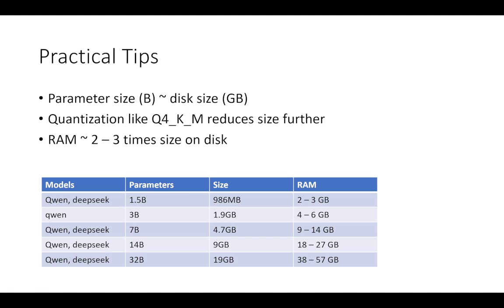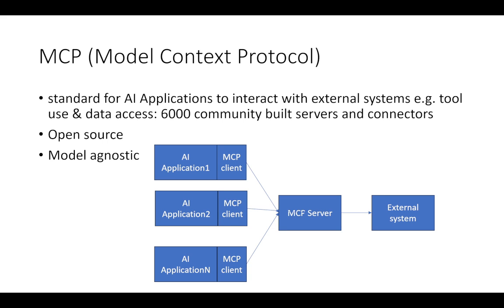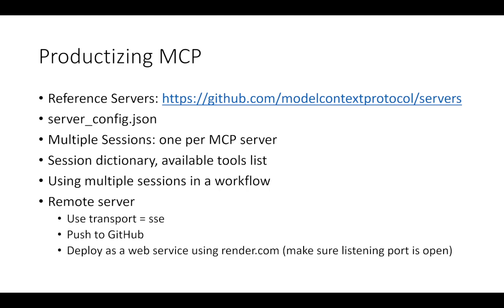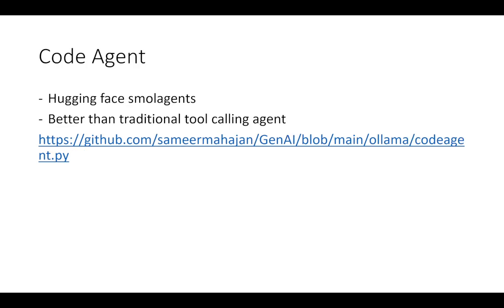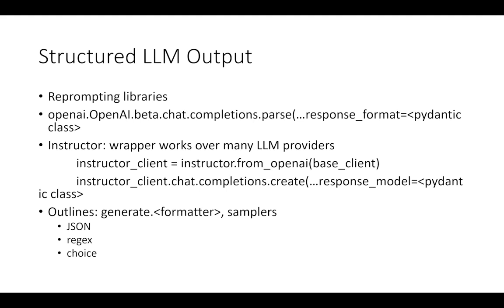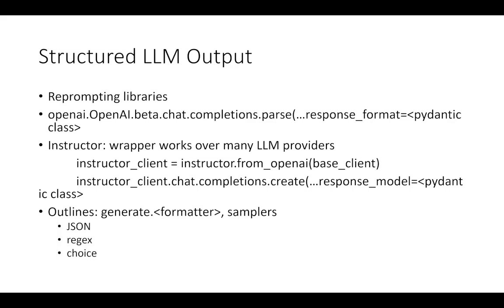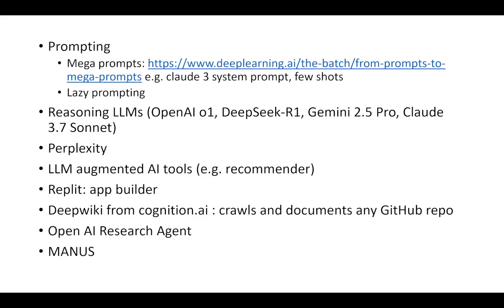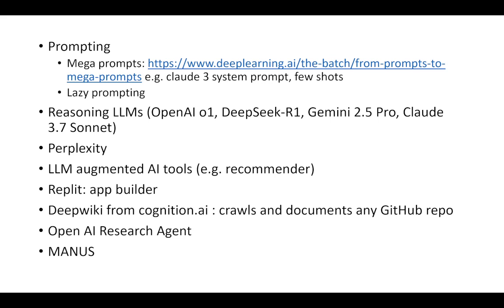Advanced Topics in AI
- Multimodal Input
- Code Agent
- Structured LLM Output
- Reasoning LLMs
- LLM Augmented AI tools
- application builders
- OpenAI Research Agent
- MANUS